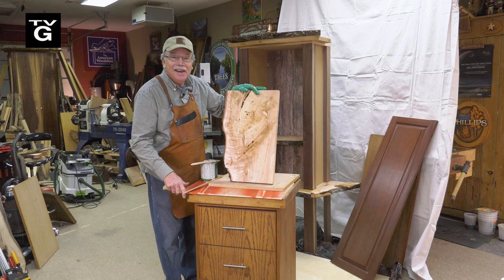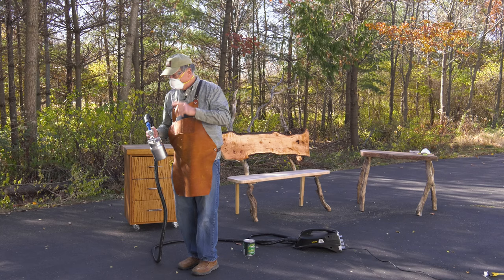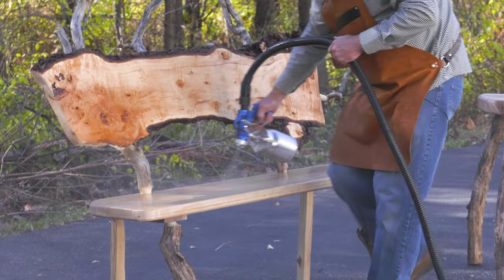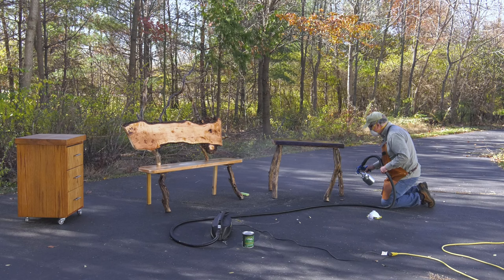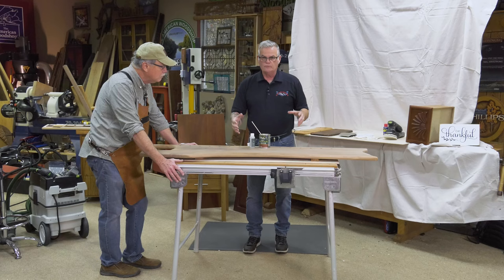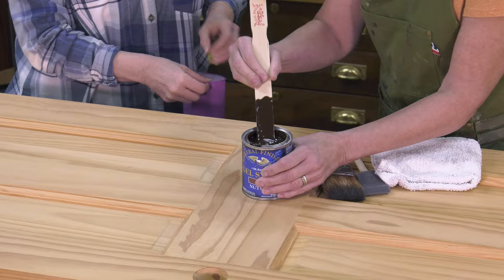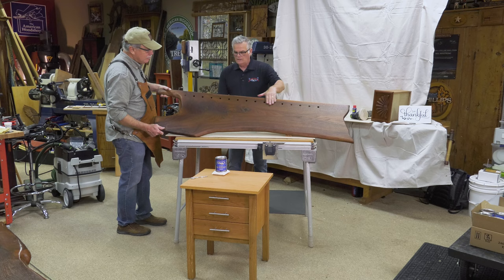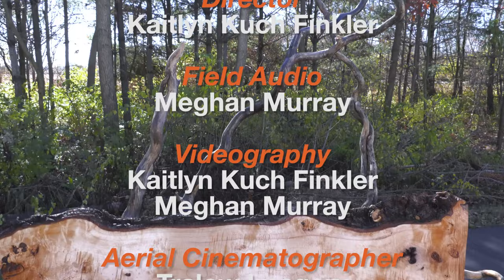The American Woodshop 3111- Finishing Like a Pro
Six finishing techniques can give you professional results. Learn the steps to enhance wood, restore antiques, or create new masterpieces. Furniture restoration has
 never been this easy! See which finishes are the safest to use from Tom Monahan of General Finishes, while his wife, Sheryl, helps Suzy find the perfect color for her doors.